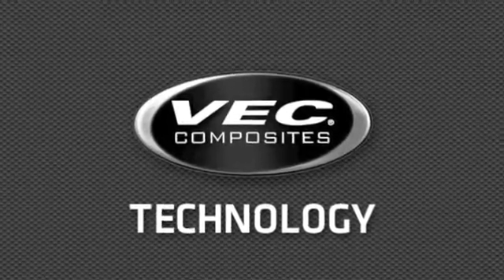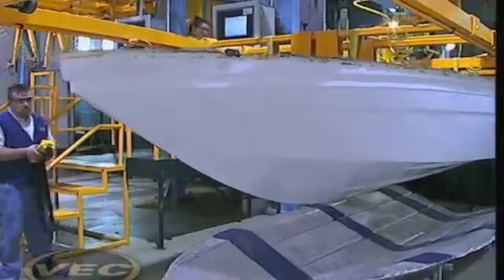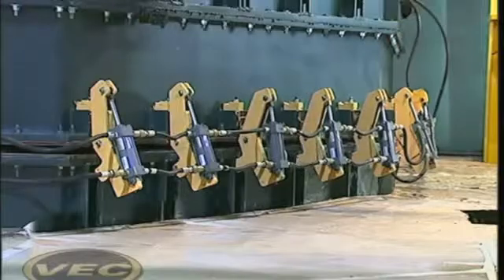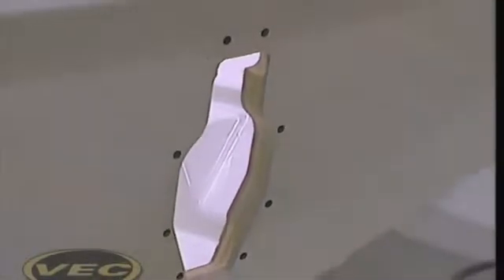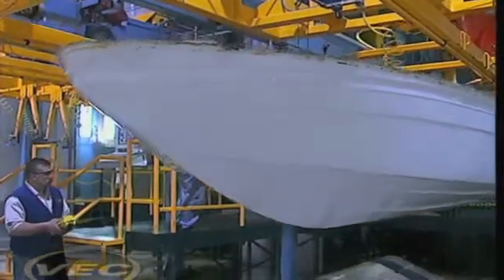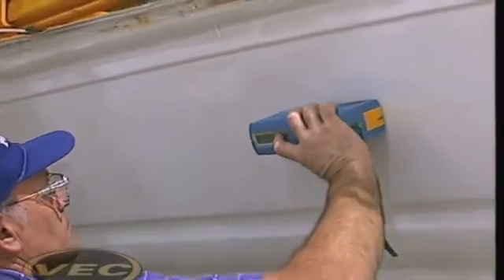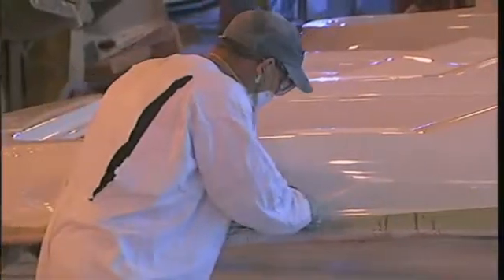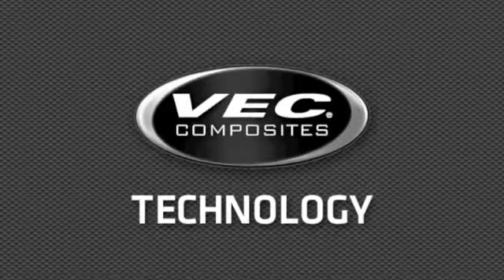Larson VEC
Os mostramos un video del sistema VEC de Larson.